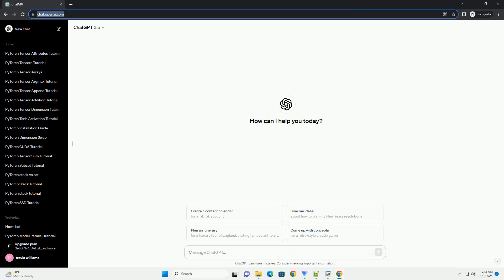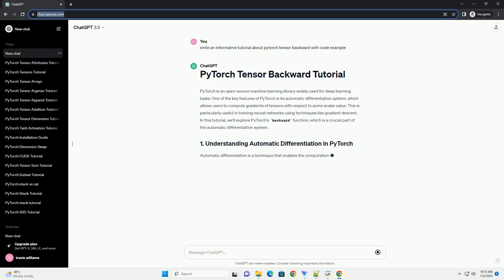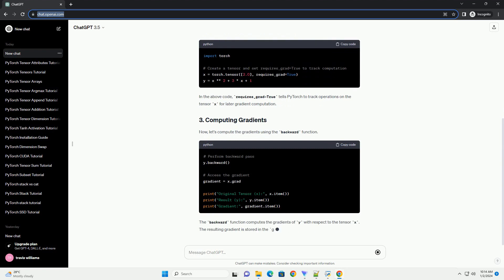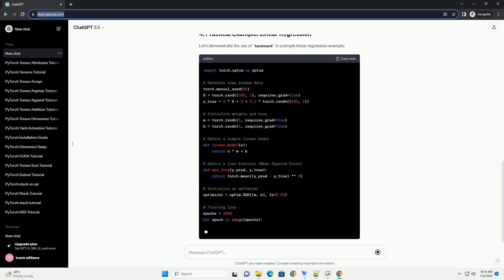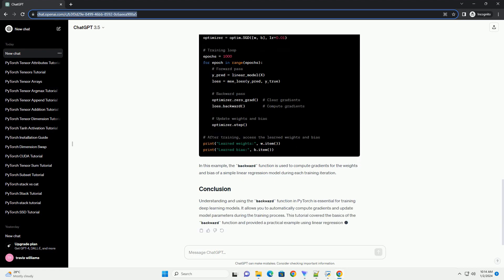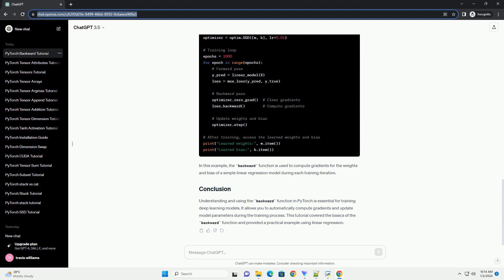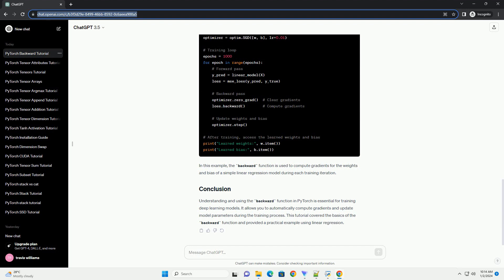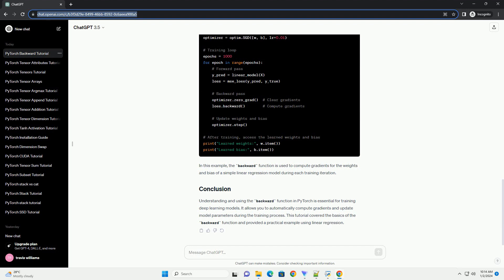pytorch tensor backward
PyTorch is an open-source machine learning library widely used for deep learning tasks. One of the key features of PyTorch is its automatic differentiation system, which allows users to compute gradients of tensors with respect to some scalar value. This is particularly useful in training neural networks using techniques like gradient descent. In this tutorial, we'll explore PyTorch's backward function, which is a crucial part of the automatic differentiation system.
Automatic differentiation is a technique that enables the computation of gradients during the forward pass of a computation graph. PyTorch builds a dynamic computation graph, and when you perform operations on tensors, it keeps track of those operations to later compute gradients using the backward pass.
Let's start by creating a simple tensor and performing some operations on it.
In the above code, requires_grad=True tells PyTorch to track operations on the tensor x for later gradient computation.
Now, let's compute the gradients using the backward function.
The backward function computes the gradients of y with respect to the tensor x. The resulting gradient is stored in the grad attribute of the original tensor (x).
Let's demonstrate the use of backward in a simple linear regression example.
In this example, the backward function is used to compute gradients for the weights and bias of a simple linear regression model during each training iteration.
Understanding and using the backward function in PyTorch is essential for training deep learning models. It allows you to automatically compute gradients and update model parameters during the training process. This tutorial covered the basics of the backward function and provided a practical example using linear regression.
ChatGPT